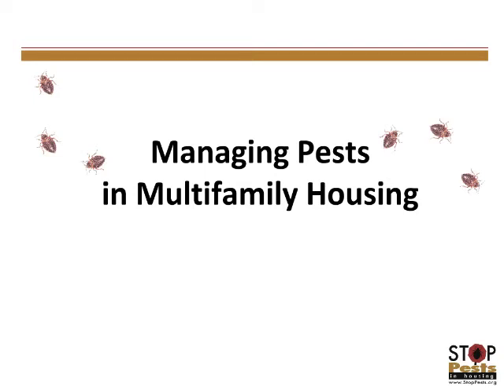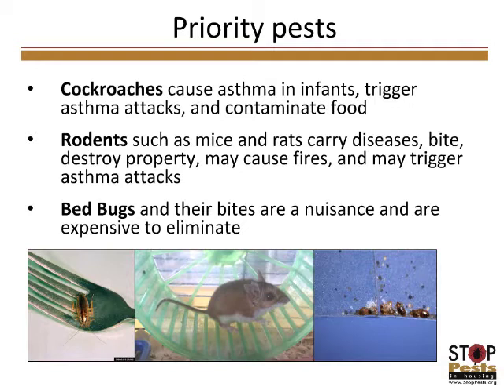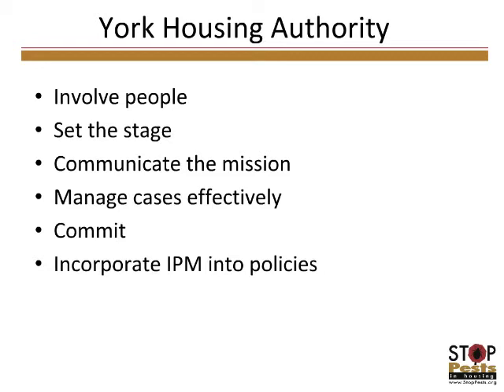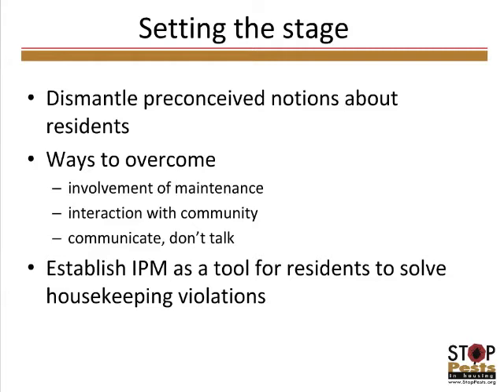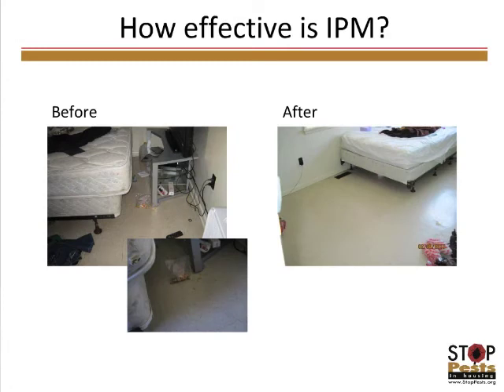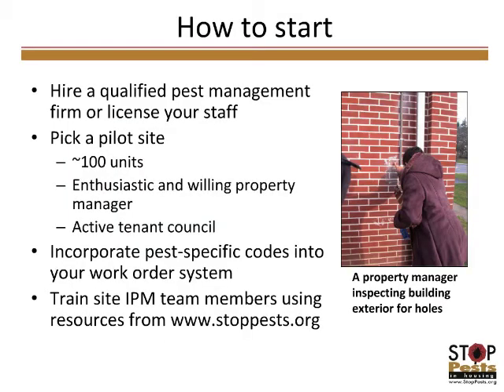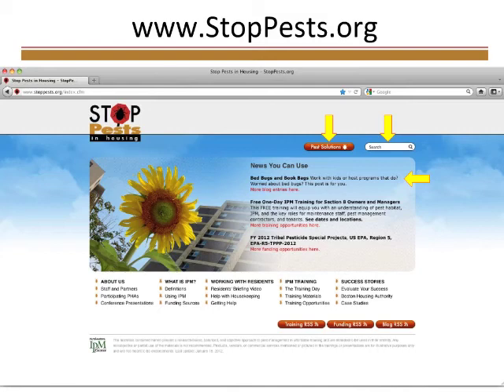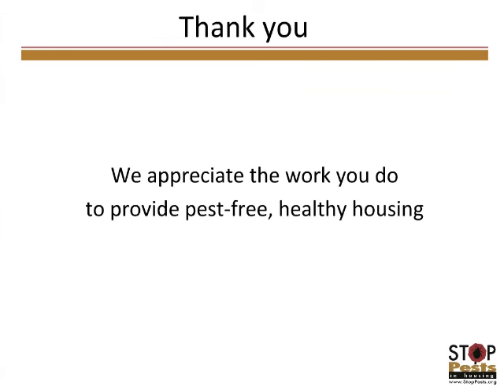Managing Pests in Multifamily Housing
This video is a re-recording of the webinar held on April 26, 2013.

Presenters: Allison Taisey (Project Coordinator at the Northeastern IPM Center) and Sandra Harrison (Property Manager at the Housing Authority of the City of York)

Summary: This presentation is for anyone interested in beginning an integrated pest management (IPM) program at a multifamily property. Property owners/managers and staff from organizations that work with multifamily properties are encouraged to view it. Viewers will gain an understanding of IPM and learn the resources available to support their efforts.